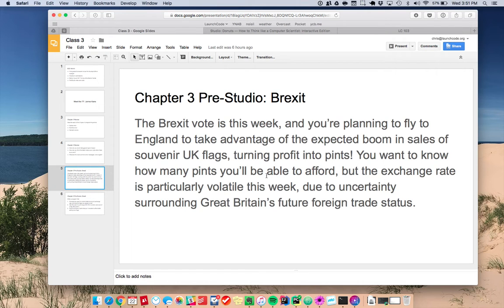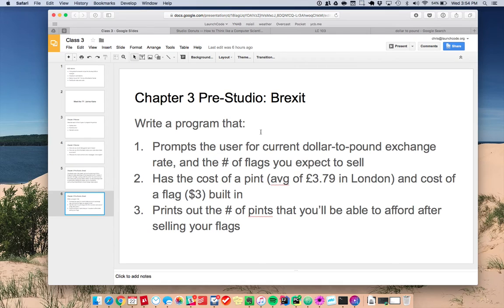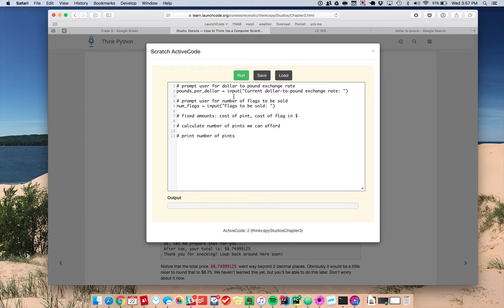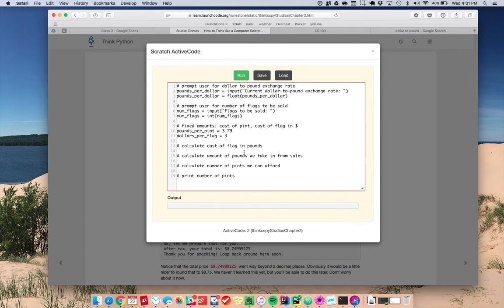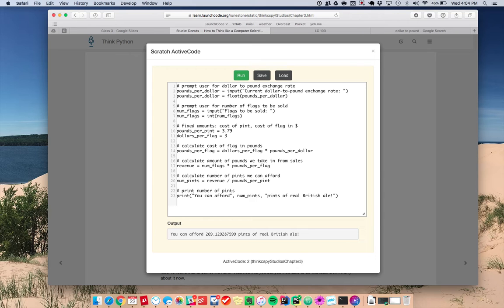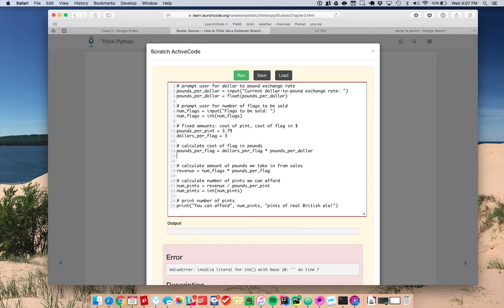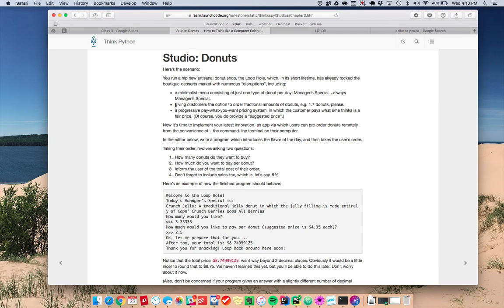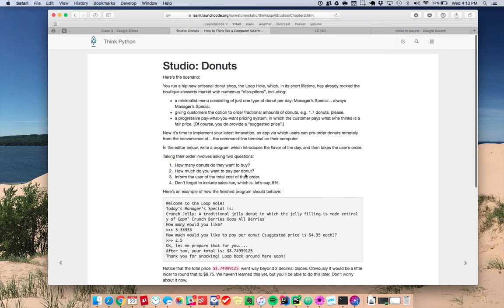Summer of Code - Atlantis/Apollo Sections - Pre-Studio 3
As prep for Studio 3, we create a program that tells us how many pints of beer we can buy in London after selling a bunch of UK flags during the Brexit vote.